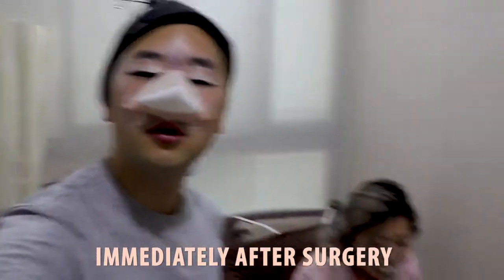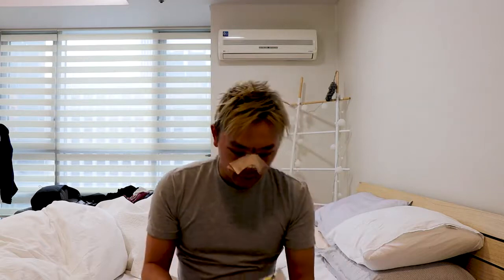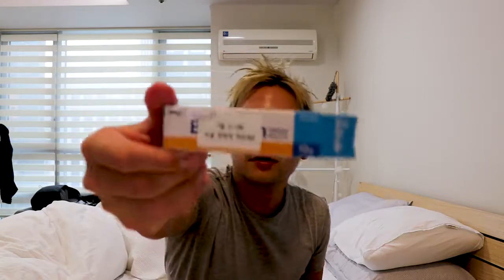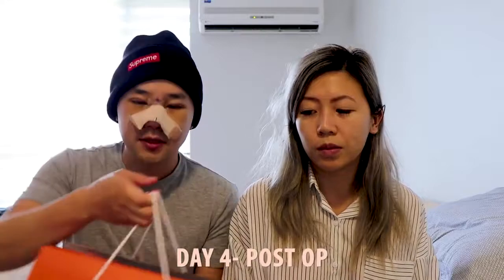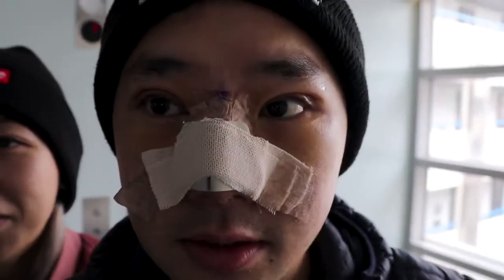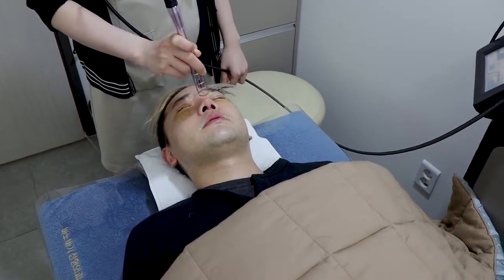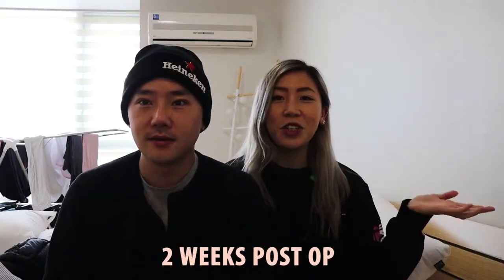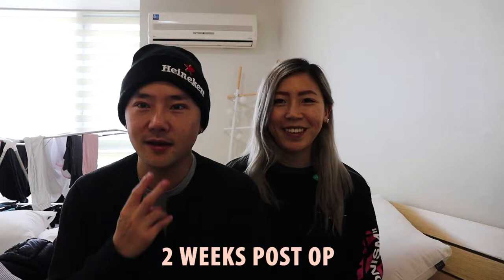Gabby and Vinny's Plastic Surgery Experience (kickstartinglife)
Vinny & Gabby an Aussie couple from Sydney Australia. We've been to 41 countries and counting with a goal to search for the most memorable and life changing bucket list experiences. We've been travelling the world full time since 2016 and only decided in 2019 to start documenting the journey at the request of our friends and family. Thank you for following our journey!

Korea is one of the top countries to get plastic surgery but as a foreigner, we found it really hard to find proper reviews about the clinics and their results. We decided to film and share our entire surgery journey with you to show you each stage of the process as we wanted to be honest about it all.

We got our surgeries done at Banobagi, which is one of the most famous surgery clinics in Korea. It was also recommended to us by many of our friends who had gotten something done there as well.

Putting together this video brought back so many emotions and memories of the way we felt while recovering. This was a crazy experience we shared together and we're so happy with the results of our surgery. ♥

What we got done:

Gabby- Breast Augmentation with Motiva 350cc implants
Vinny- Double eyelid (incision) + Ptosis correction & Rhinoplasty